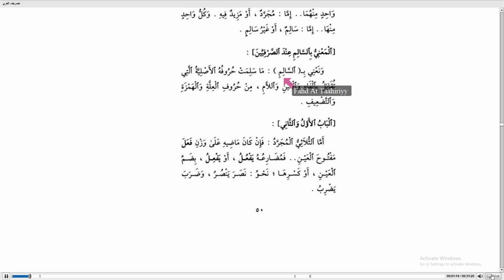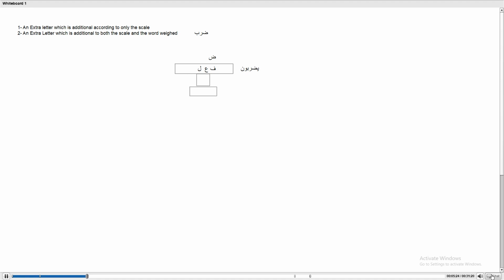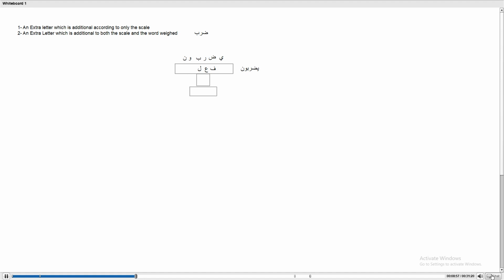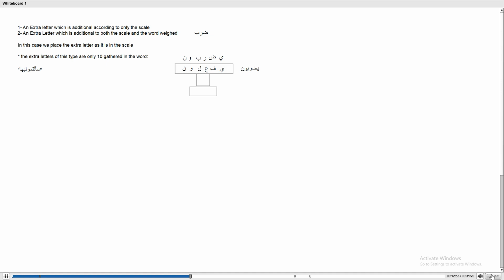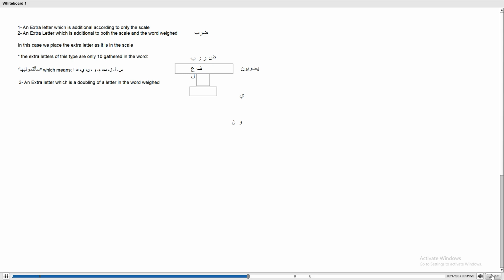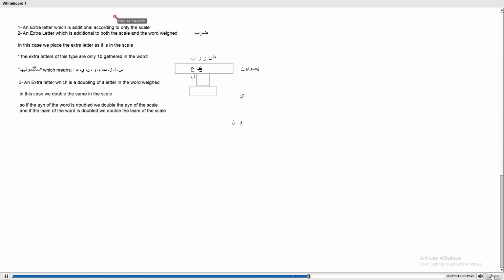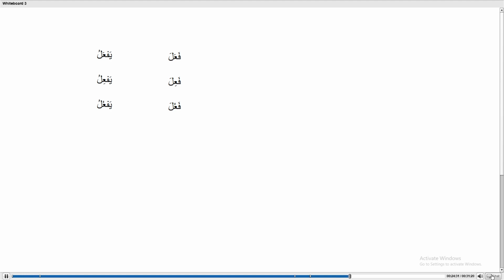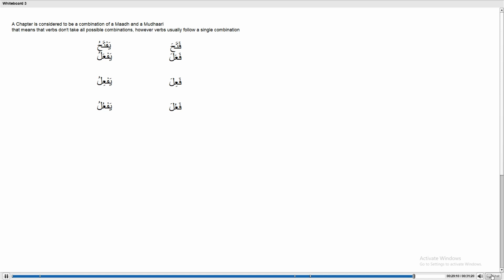ARABIC SARF Explanation of Tasreeful Izziyy 05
Tasreef is another name for Sarf. (Arabic Morphology)
The course is taken from the book “Tasreeful-`Iziyy”, written by ‘Izzud-Deen abee Al-Ma’aaliyy ‘Abdul Wahhaab ibn Ibraaheem Az-Zanjaaniyy

Arabic & Islamic Courses of Ustaadh Fahd At-Taahiriyy.
This is from a Sarf course taught by Fahd At-Taahiriyy.